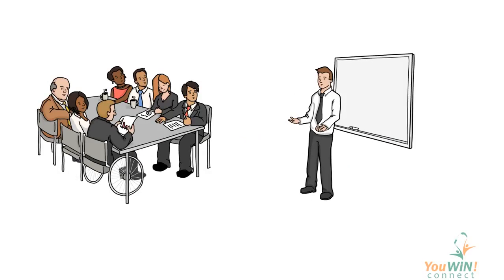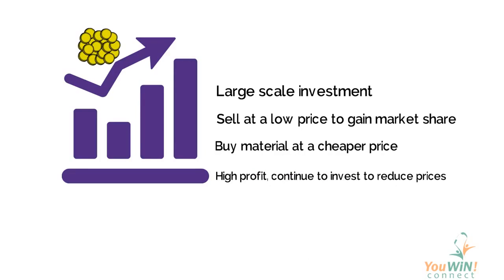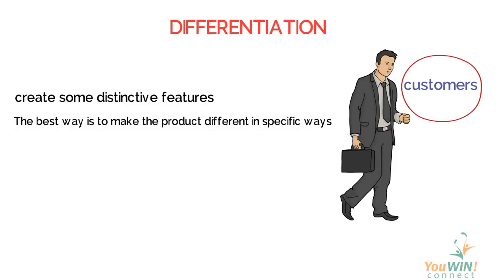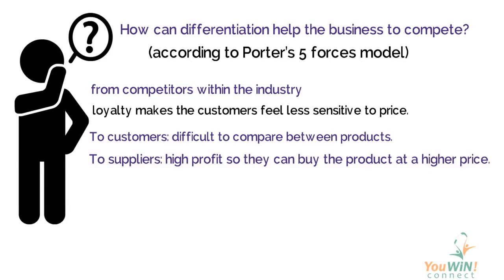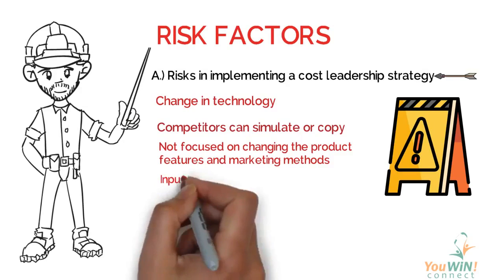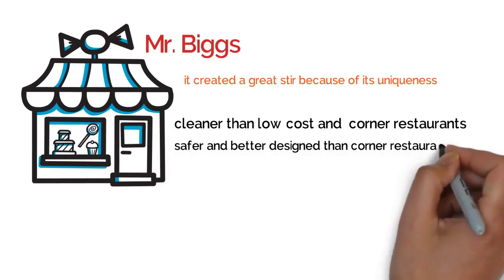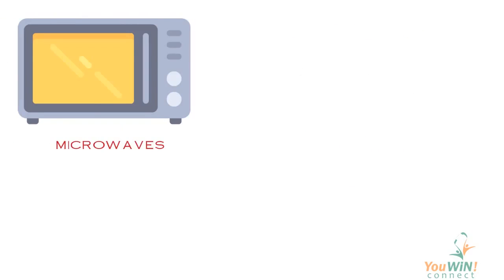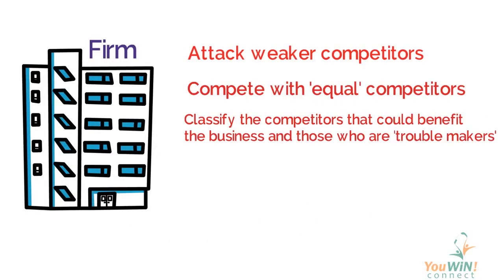Marketing Management - 04 - Developing a Strategy for Competition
At the end of this lesson, you will be able to understand:
Developing a Strategy for Competition
Understand basic competition strategies
List competition strategies in marketing
Evaluate and select a suitable competition strategy for your business
Identify competitive advantage